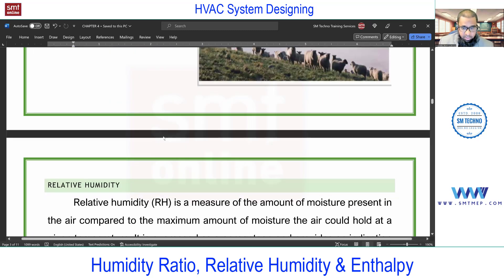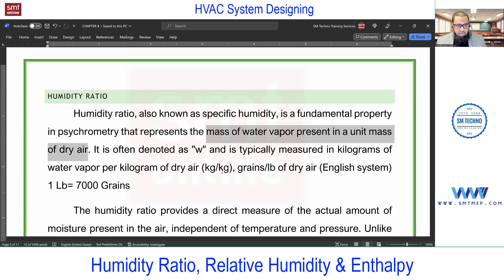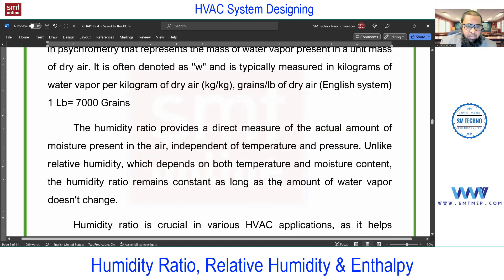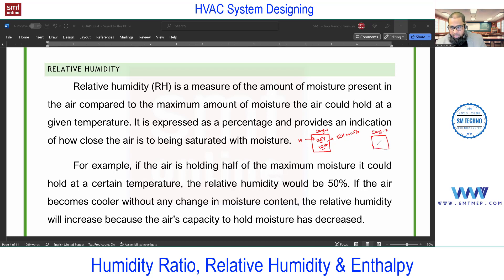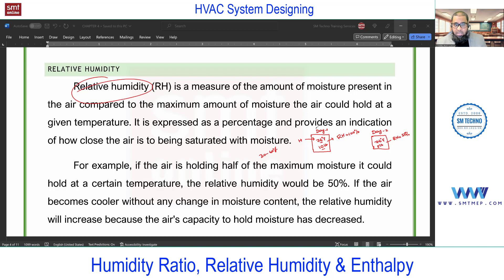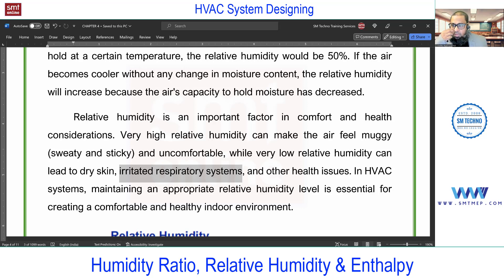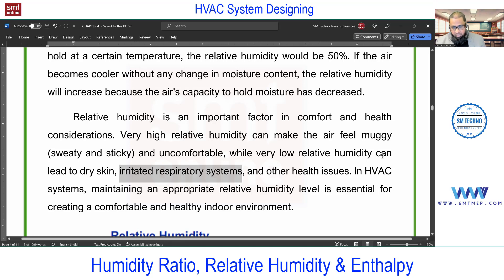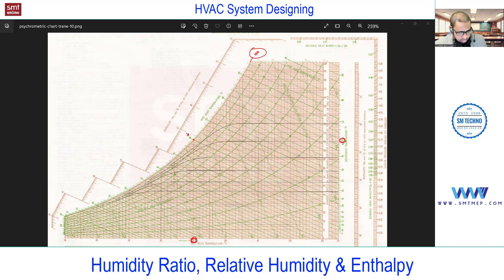3. Humidity Ratio, Relative Humidity and Enthalpy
Relative humidity (RH) is a measure of the amount of moisture in the air compared to the maximum amount of moisture the air can hold at a particular temperature without condensing. It is typically expressed as a percentage and is a fundamental concept in meteorology and climatology for understanding and describing the moisture content of the atmosphere.

Relative humidity is determined by the following formula:

Relative Humidity (%) = (Actual Water Vapor Content / Saturation Water Vapor Content) × 100

Actual Water Vapor Content: This is the amount of water vapor present in the air at a given temperature and pressure.

Saturation Water Vapor Content: This is the maximum amount of water vapor the air can hold at that temperature and pressure before it becomes saturated, and condensation begins to occur.

Relative humidity values can vary widely with changes in temperature and the absolute amount of moisture in the air. Warm air can hold more moisture than cold air, so if you have the same amount of water vapor in two different air masses, the relative humidity will be higher in the colder air.

Relative humidity is an important parameter in weather forecasting because it affects how comfortable the air feels and plays a role in various weather phenomena. For example, when the relative humidity is close to 100%, the air is near saturation, and this can lead to the formation of clouds, fog, and precipitation when the air cools or encounters other cooling mechanisms. Additionally, high relative humidity can make hot weather feel more uncomfortable because it reduces the body's ability to cool itself through sweat evaporation. Conversely, low relative humidity can make cold weather feel even colder because it can lead to increased evaporation from the skin, which can result in a cooling effect.

🎯 Revit MEP
🎯 AutoCAD
🎯 Revit Architecture